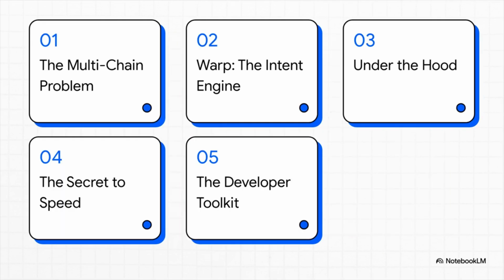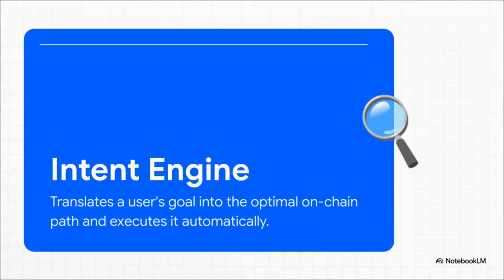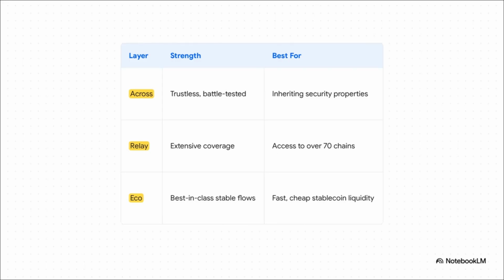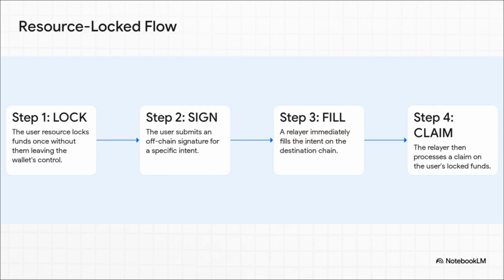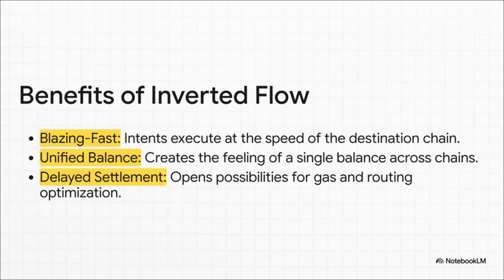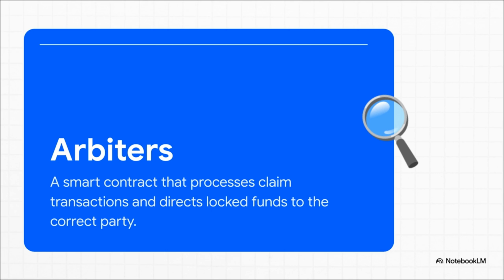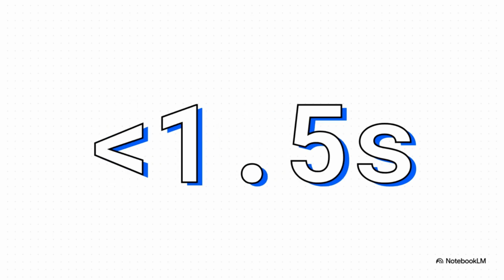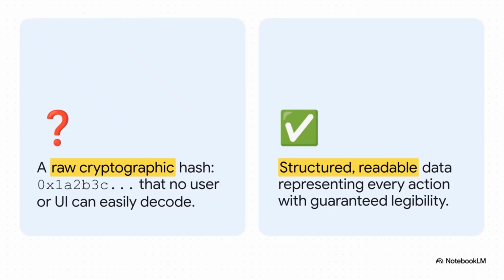What even is Warp ? (from Rhinestone)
Following my previous contents on the evolution of blockchain accounts, from smart accounts to the concepts of modularity (ERC-7579) and intents, here is a new video that explores a concrete implementation of these ideas.

It provides a technical breakdown of Rhinestone‘s Warp system. It examines how this platform serves as a practical application of an intent-based architecture built upon a modular smart account foundation.

For developers or anyone interested in the progression from theoretical concepts to functional chain abstraction, I believe this visual explanation offers a clear overview of one of the current approaches in the space.